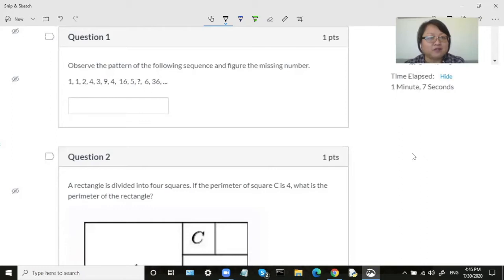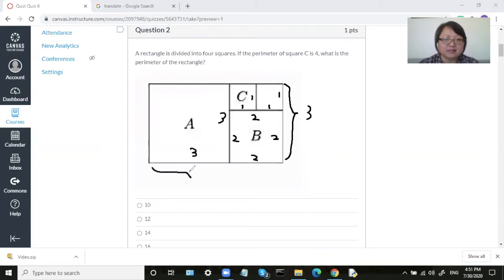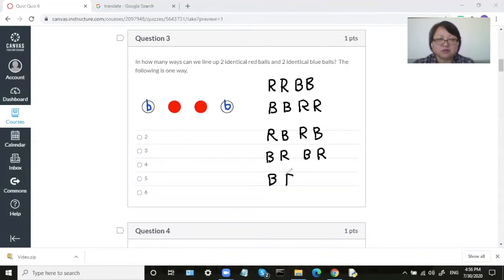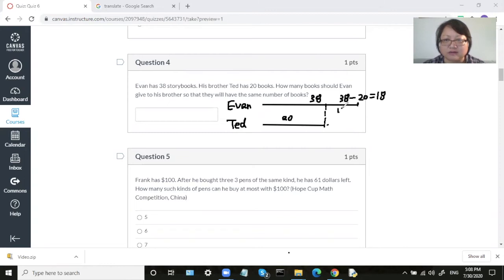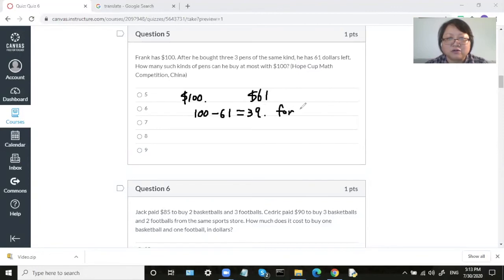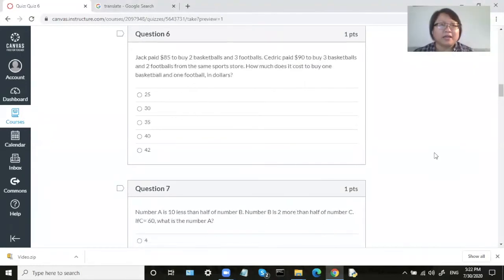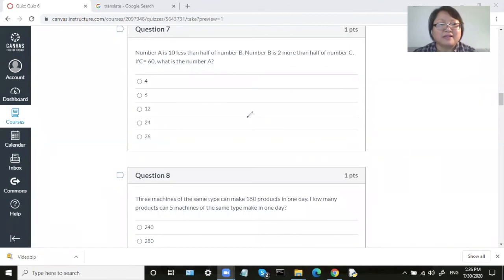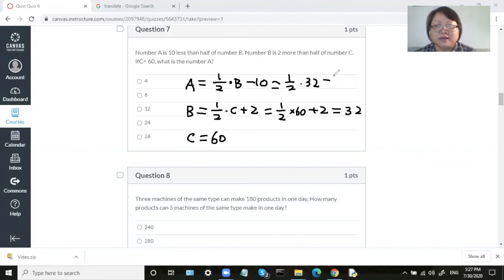2020 Summer Practice Kangaroo Math Week 6 Part 1 (#1-#7)